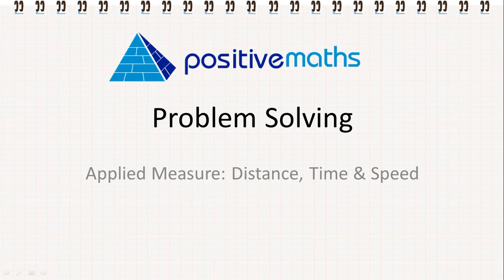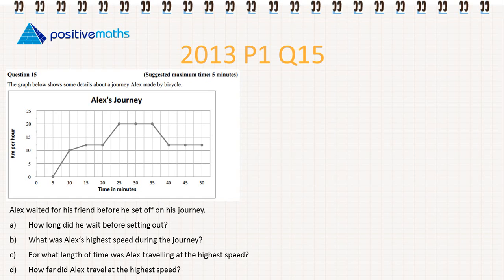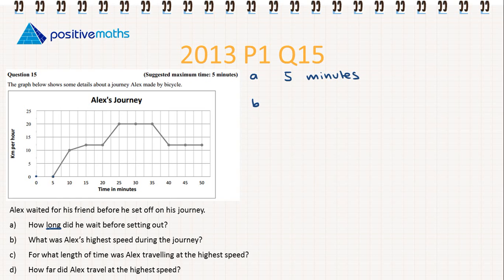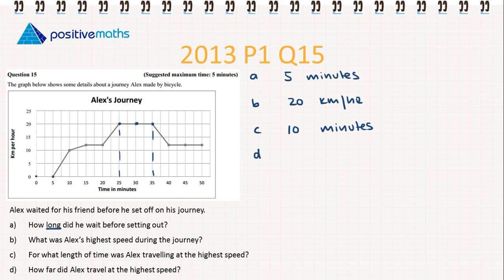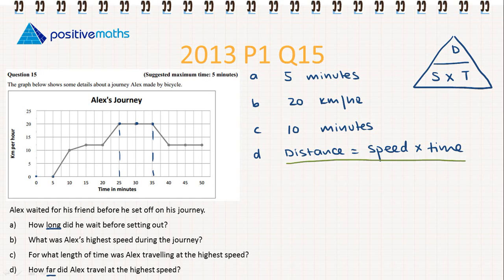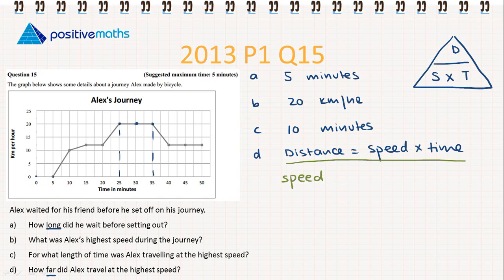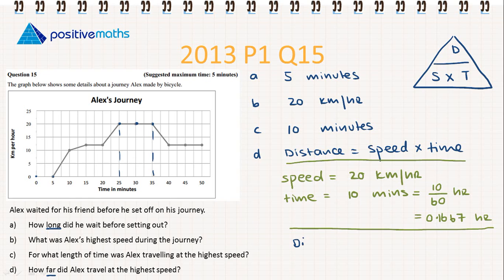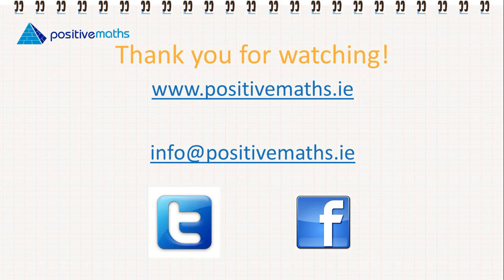Junior Cert Ordinary Level: Using Graphs, Distance, Speed and Time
Junior Cert Ordinary Level question which combines graphs with distance, speed and time to solve problems. (2013 P1 Q15)